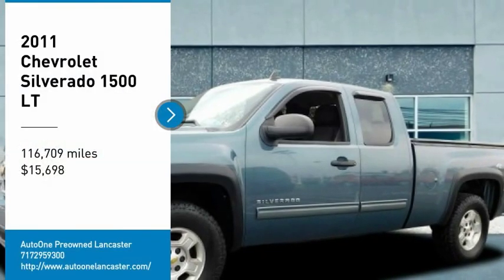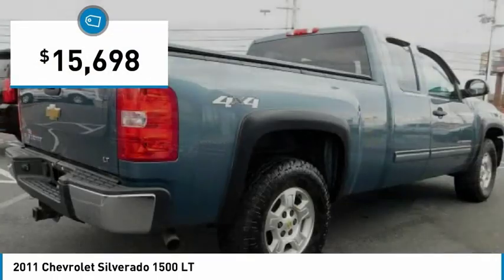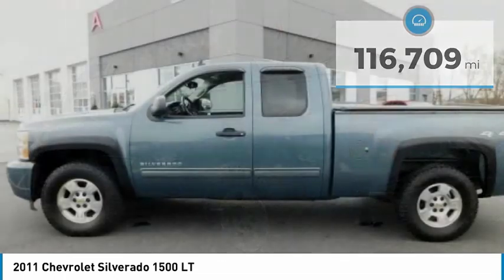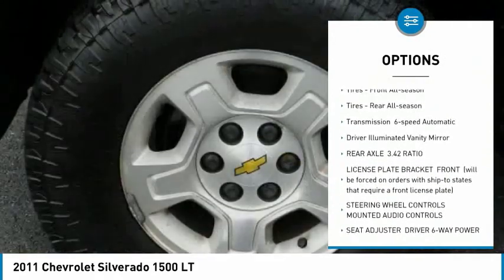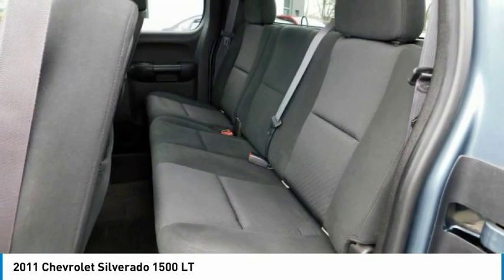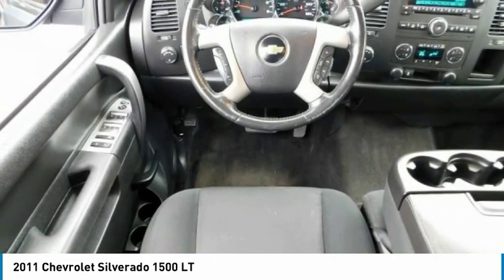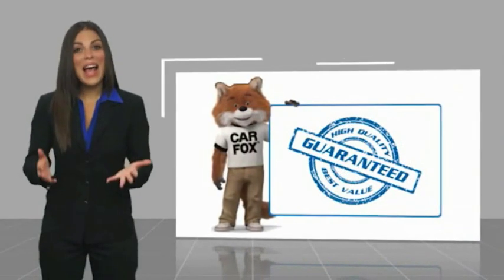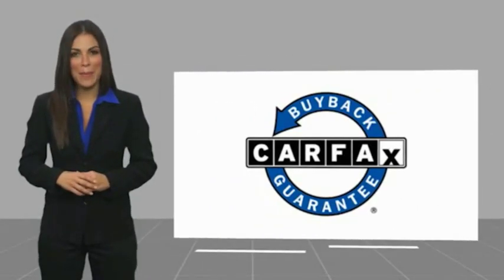2011 Chevrolet Silverado 1500 Lancaster PA 4016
2011 Chevrolet Silverado 1500 LT

*DEALER MAINTAINED*, *Power Seat*, Alloy Wheels, *NEW PA STATE INSPECTION and EMISSIONS*, Recent Oil Change, Vehicle Detailed, Passed Dealer Inspection. Every car in our inventory includes a free Carfax Report. Blue Granite Metallic 2011 Chevrolet Silverado 1500 LT 4WD 6-Speed Automatic Vortec 5.3L V8 SFI VVT Flex FuelGreat financing too at Auto One -- our team will work hard to get you attractive financing to suit your budget and lifestyle. Auto One employs Market Based Pricing. Don't wait-- vehicles like this never last long: Call, stop in, or apply online today! *WE BUY CARS* & *WE WANT YOUR TRADE*Reviews:* If you need to tailor your pickup truck to your exact requirements, the 2011 Chevrolet Silverado enables you to do just that with a wide variety of configurations, bed lengths and trim levels. The Silverado's V8 engine lineup offers Active Fuel Management technology, Flex-Fuel E85 capability and even a hybrid model. Source: KBB.com* Smooth and quiet ride; comfortable seats; powerful V8 options; comprehensive standard safety equipment. Source: Edmunds